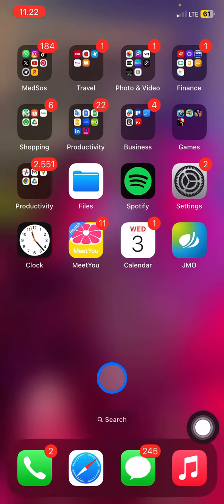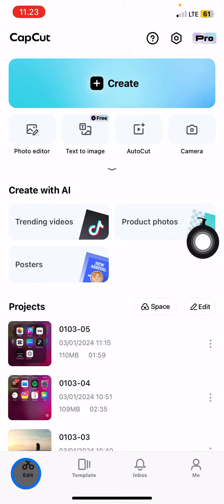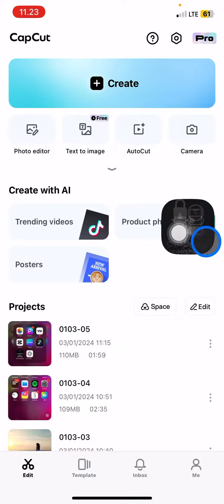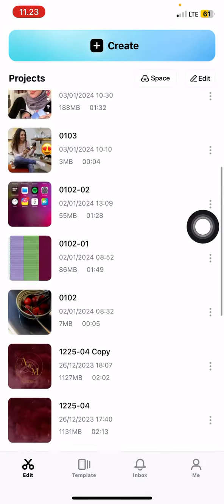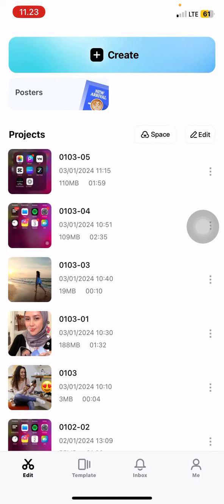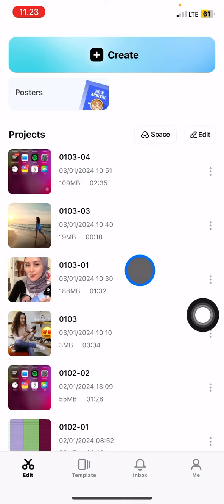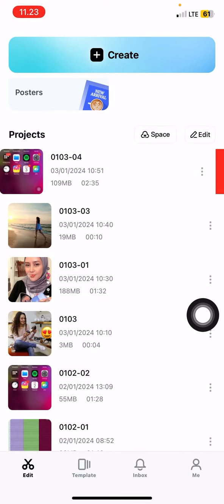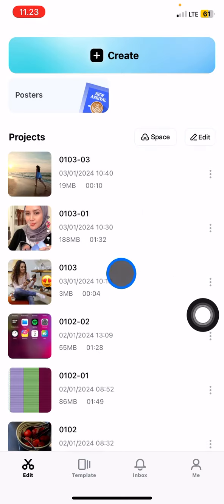~Re-Organize Your Capcut Projects! How to Delete Your Finished Project on Capcut Mobile?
In this quick tutorial, learn the hassle-free method to delete finished projects on CapCut! If you've been wondering how to tidy up your workspace and remove completed projects from your editing queue, you're in the right place.

Deleting finished projects on CapCut is a straightforward process that can save you time and help you stay organized. Follow along as we walk you through the steps to effortlessly remove those completed edits from your project list.

To start, open your CapCut application and navigate to the edit section. Here, you'll see a list of projects you've been working on. Identify the project you want to delete – perhaps it's an old edit or something you no longer need.

Once you've located the project, you have a couple of options to delete it. You can either click on the three small dots next to the project and select "delete," or you can simply slide the project to the left, activating the delete button. Confirm the deletion, and voila! Your project is gone, freeing up space for new edits.

By following these simple steps, you can keep your CapCut workspace clean and organized, ensuring you're always ready for your next creative endeavor. Say goodbye to clutter and hello to efficiency with this easy deletion process.